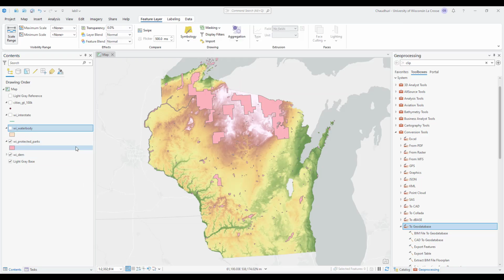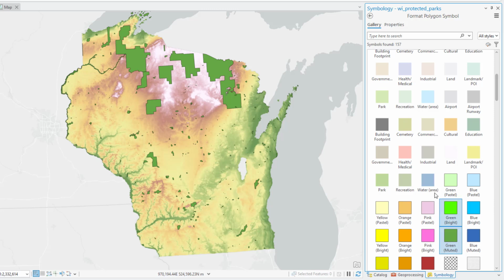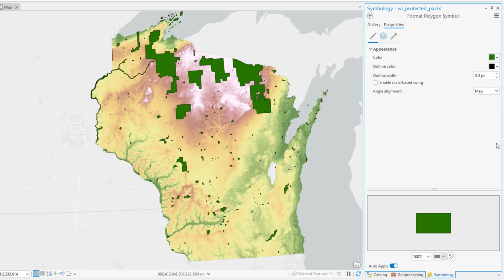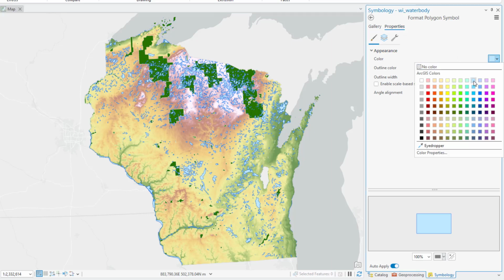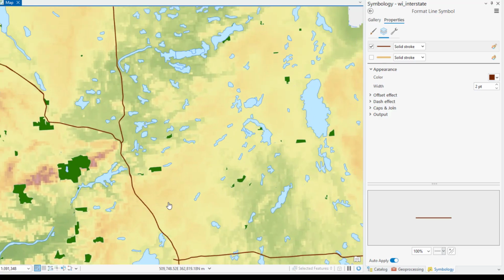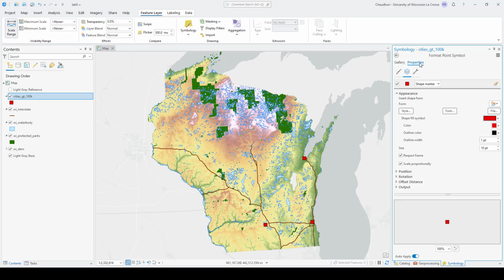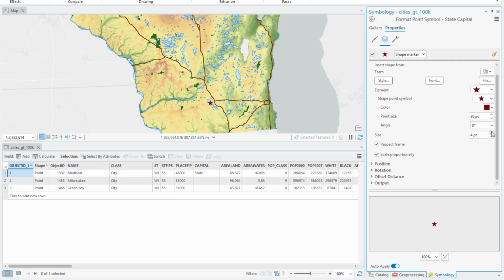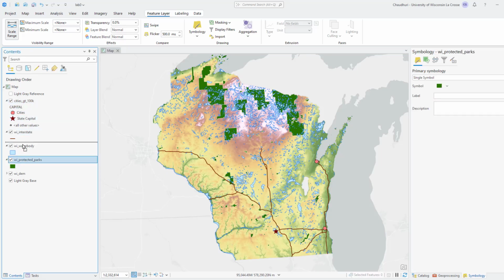Changing vector data symbology in ArcGIS Pro 3.5